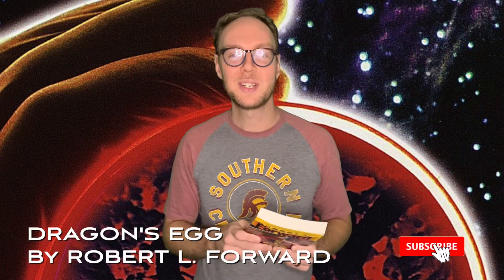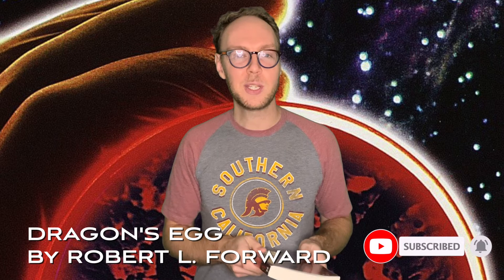DRAGON'S EGG by ROBERT L. FORWARD | Sci-Fi Book Review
Dragon's Egg is a classic science fiction novel from physicist Robert L. Forward. It's a hard sci-fi book that often gets compared to Children of Time by Adrian Tchaikovsky. Here are some thoughts on the book and what types of readers might enjoy it!